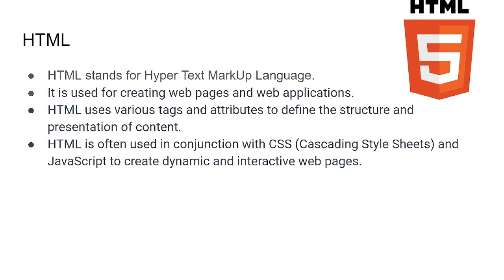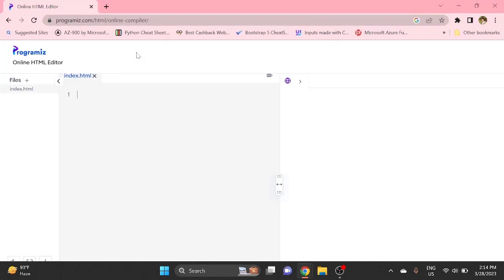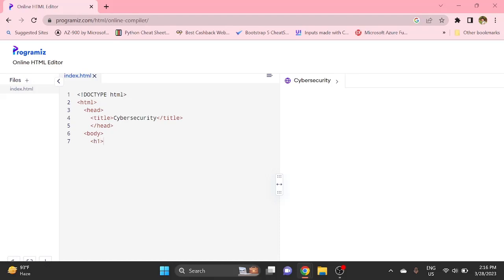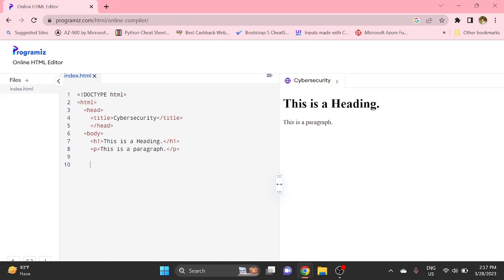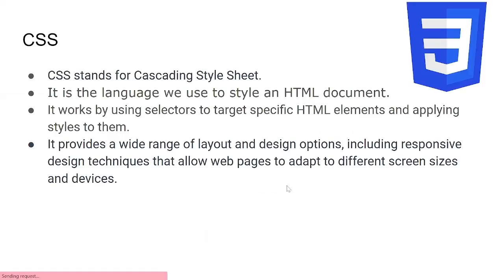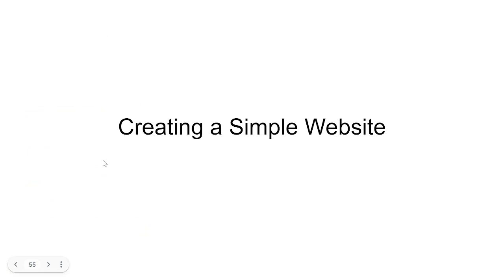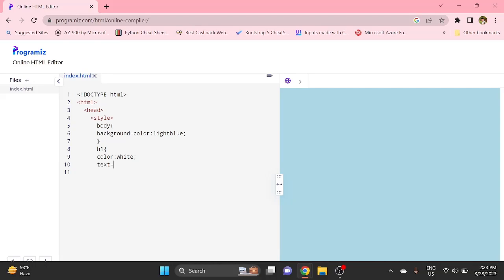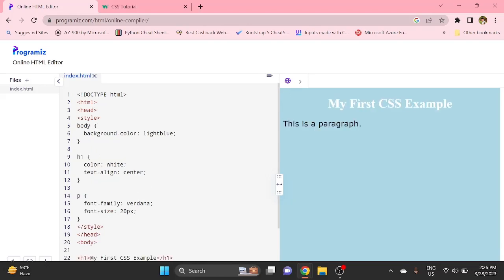HTML and CSS Tutorial for Beginners : Learn How to Build a Website [English] || MineCodeX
Are you interested in learning how to build a website? Look no further! In this tutorial, we'll cover the basics of HTML and CSS, the building blocks of web development. We'll start with the fundamentals of HTML, including tags, attributes, and elements, and then move on to CSS, where we'll cover styling, layout, and responsive design. By the end of this video, you'll have the skills you need to create your own website and take your first steps towards becoming a web developer. So grab your favorite text editor and let's get started!